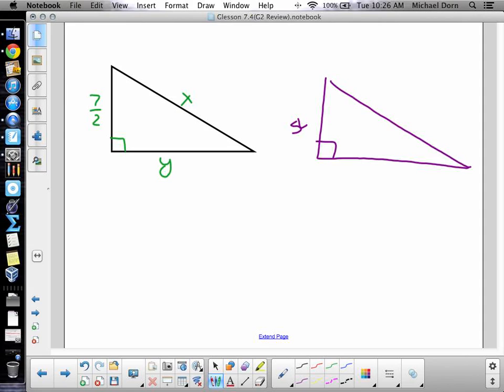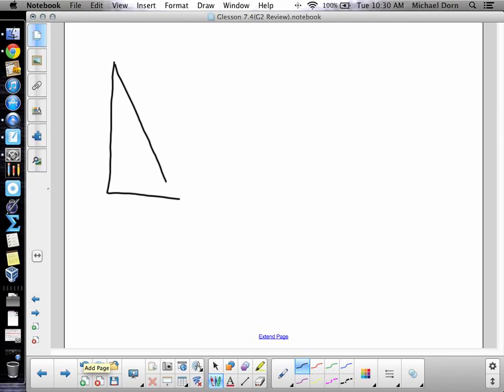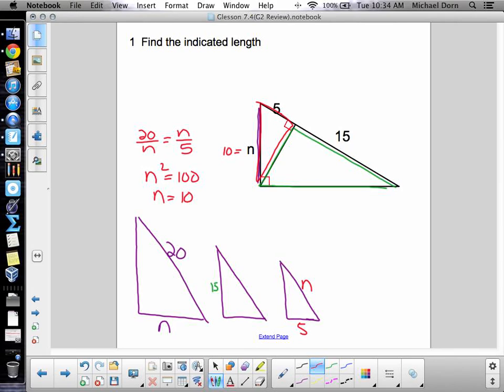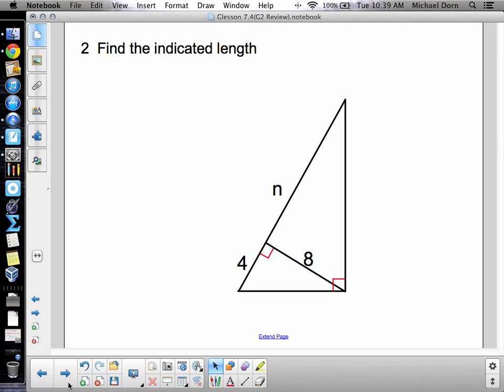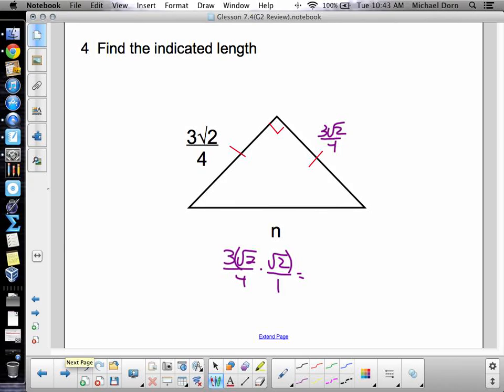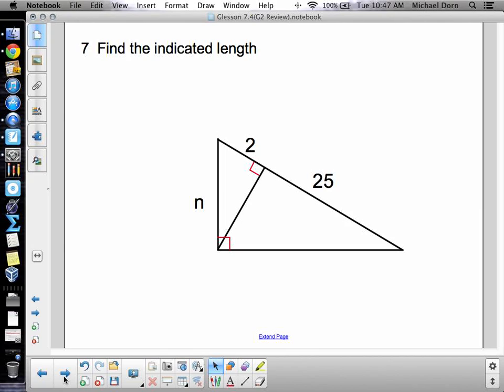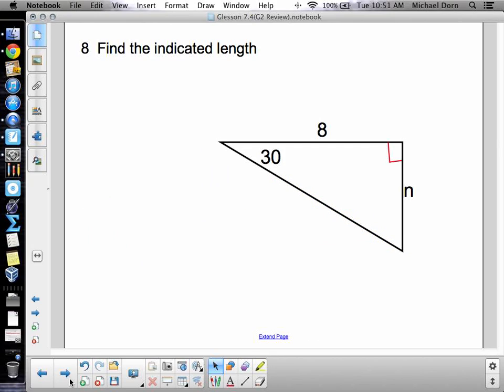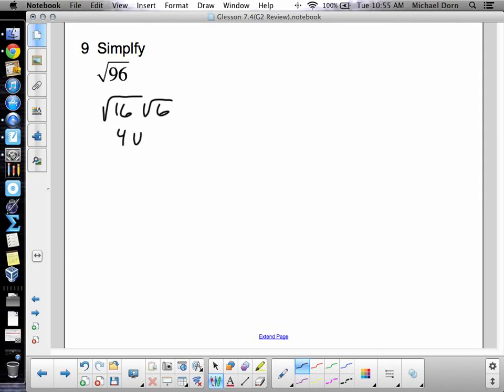G2 - Review for Quiz G2 - Dorn